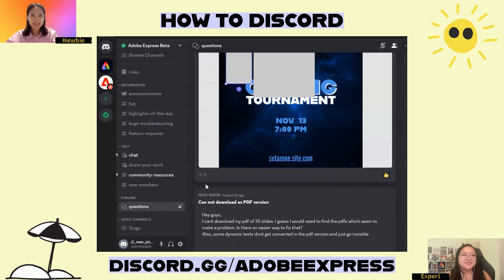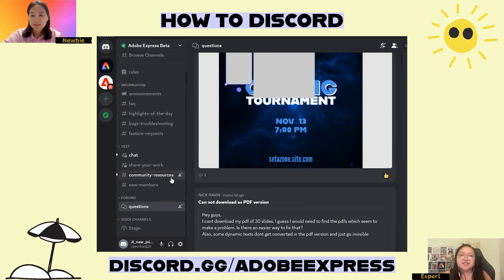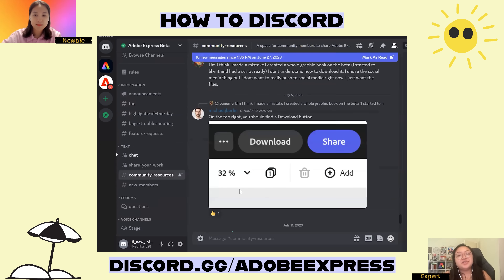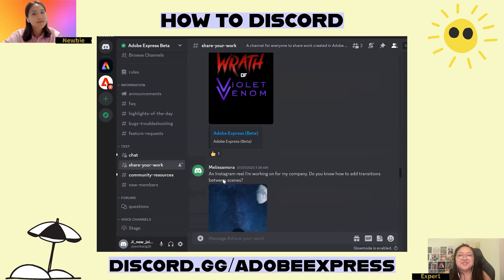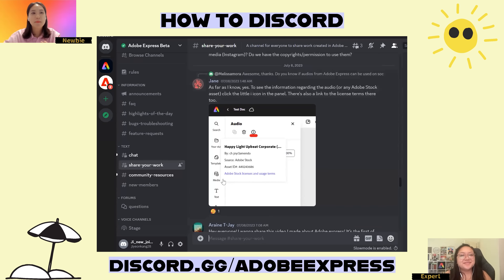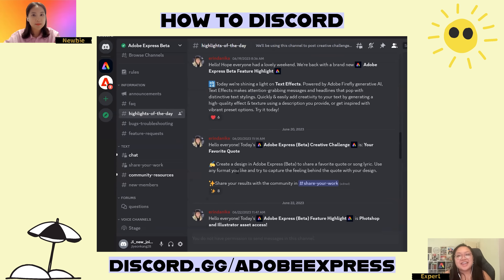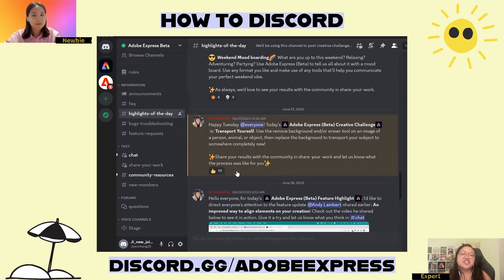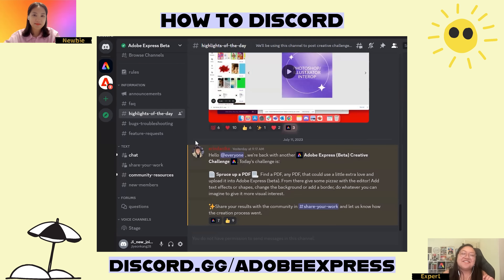Maximize Your Experience on the Adobe Express Beta Discord Server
Are you new to the Adobe Express Beta Discord server? Check out this super easy and fast onboarding guide we've got for you! Learn how to find important information, join active conversations and share feedback directly with the Express team.